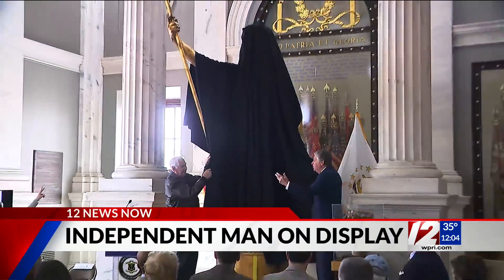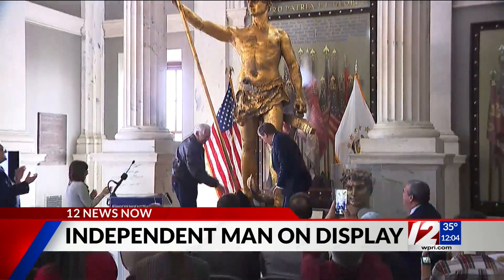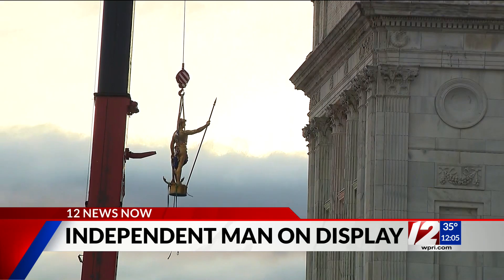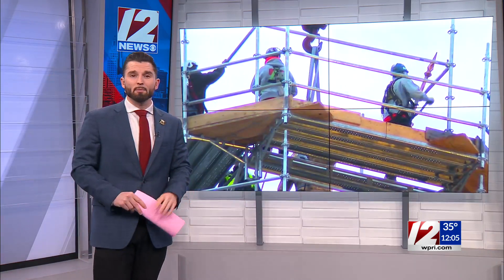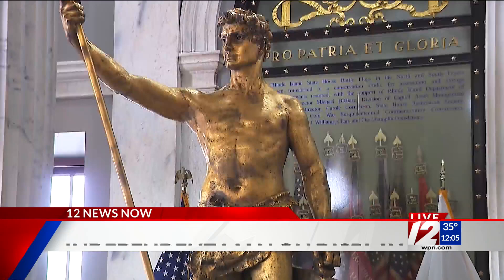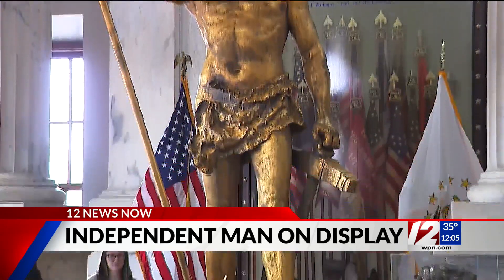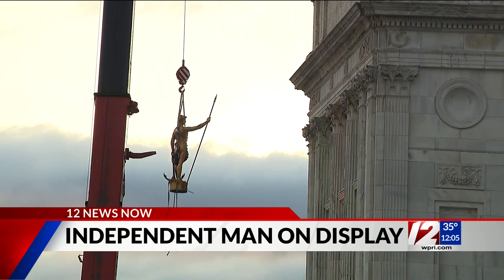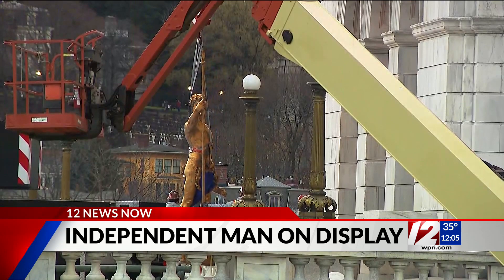Independent Man on display in the State House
Gov. Dan McKee unveiled the 11-foot statue Wednesday morning on the R.I. State House floor. He said it will be on display until Jan. 8 before it’s transported for repair and restoration.